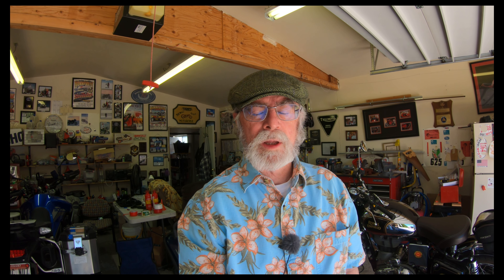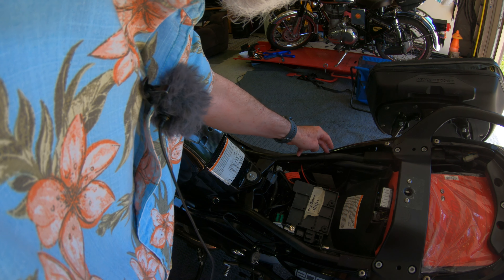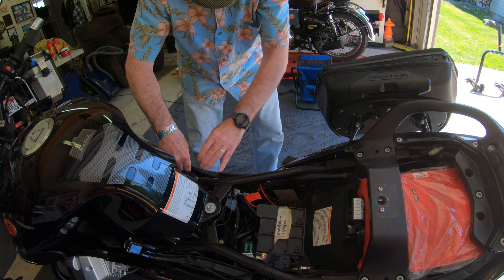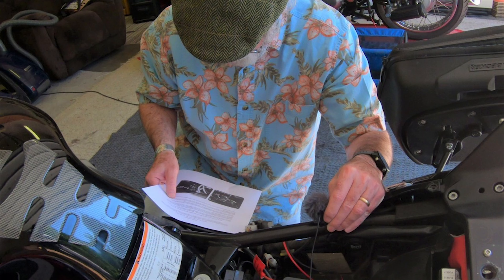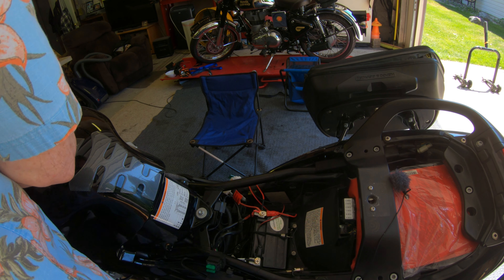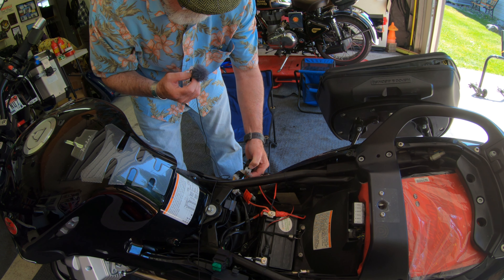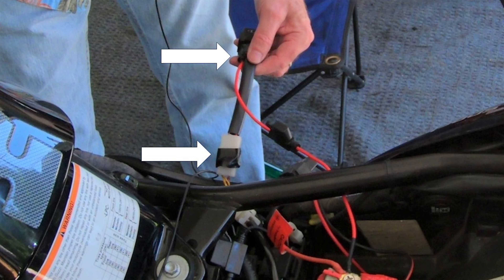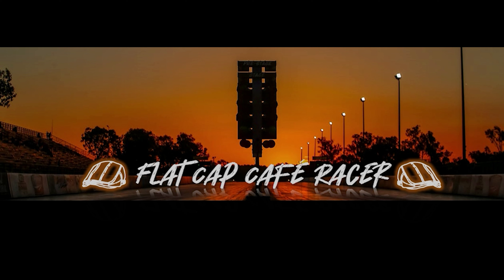Solving the "Startus Interruptus" on my Moto Guzzi 1200 Sport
Thanks to my subscribers for the trouble shooting tips and Ronnie Moore for the link to Mph Cycles for the kit to fix my Moto Guzzi 1200 Breva Sport.